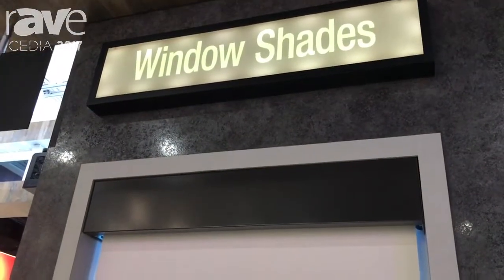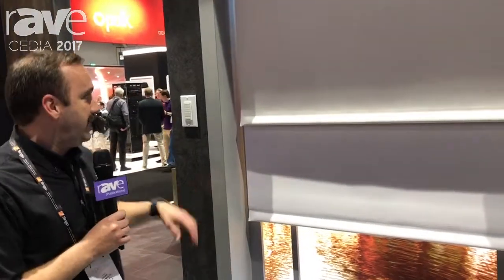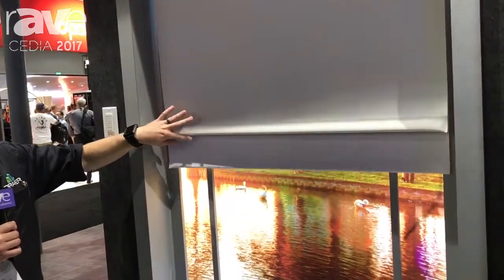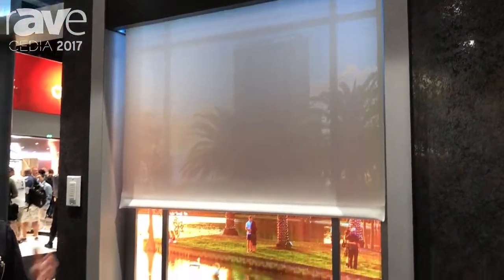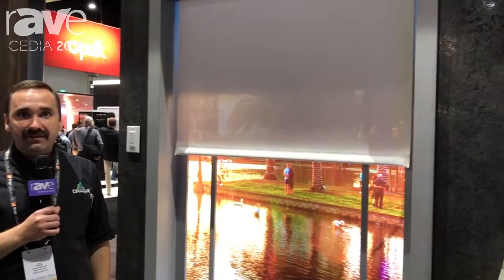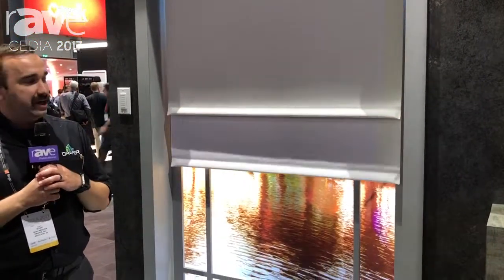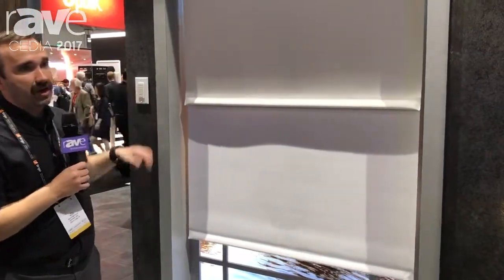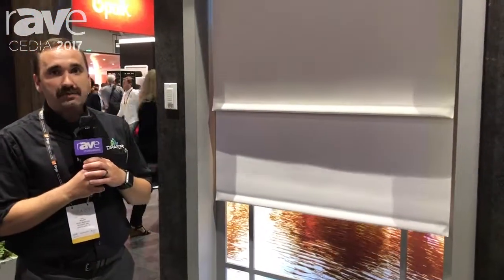CEDIA 2017: Draper Highlights FlexShade Window Shade Products